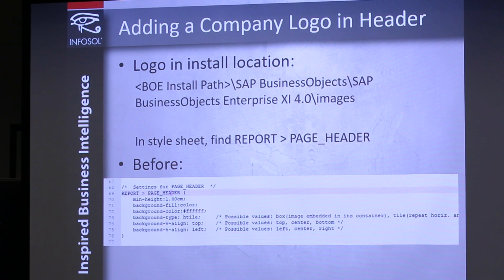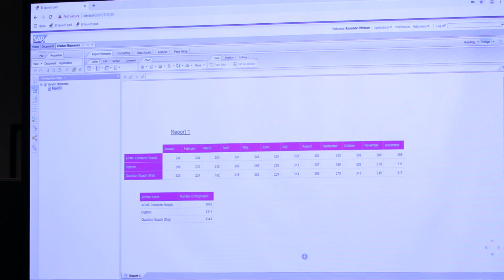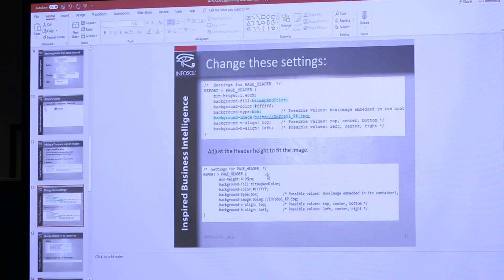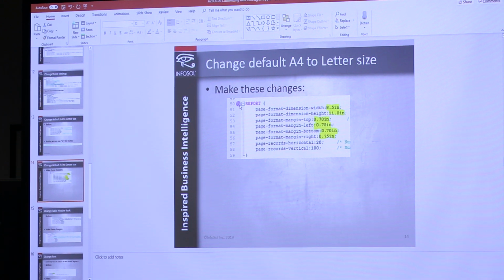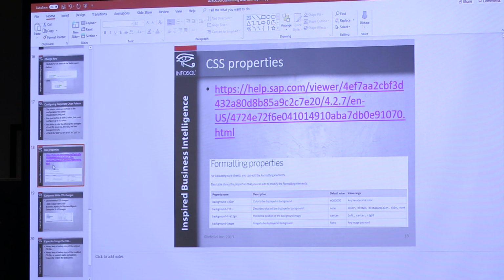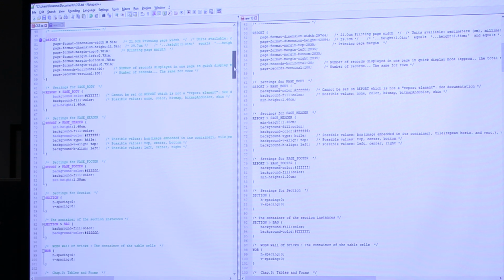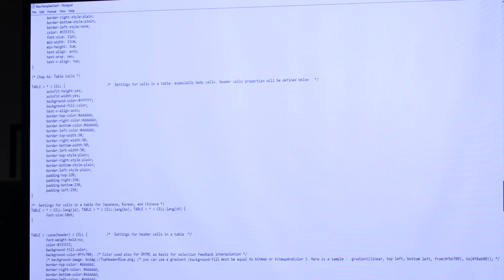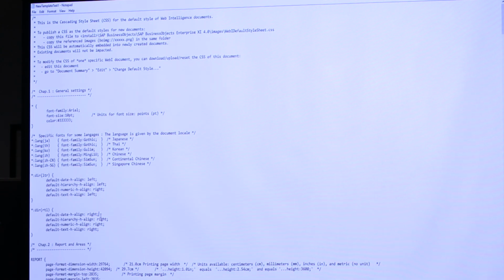Web Intelligence Template and Custom CSS Templates (Part 3 of 3)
This session will discuss using report templates for a more consistent and company-branding specific look and feel to your Webi reports. We will also demonstrate how to modify the existing Default Style CSS page and import your modified style sheet so that all future reports will begin with your new style.